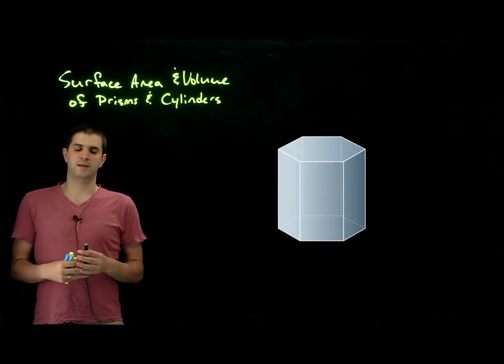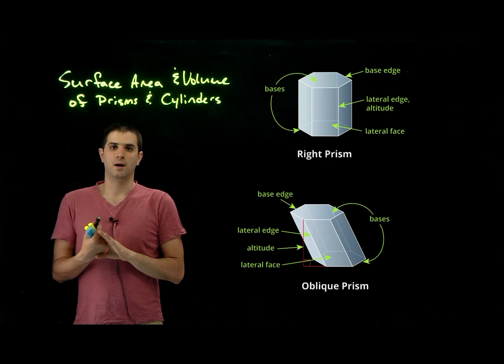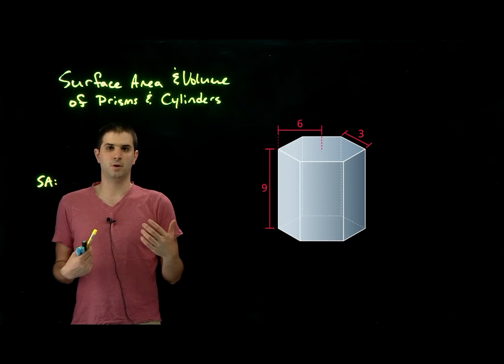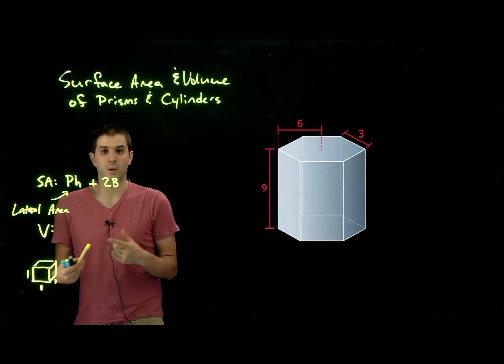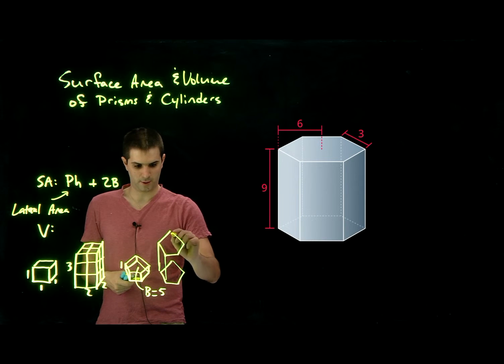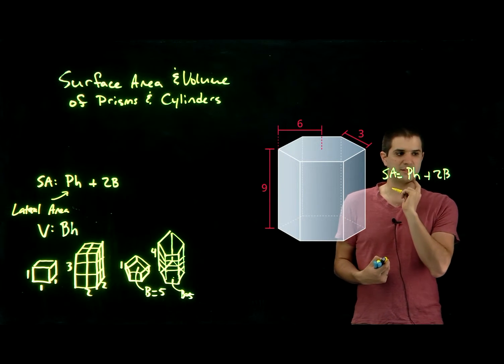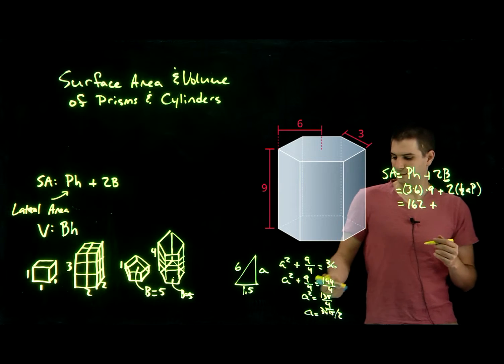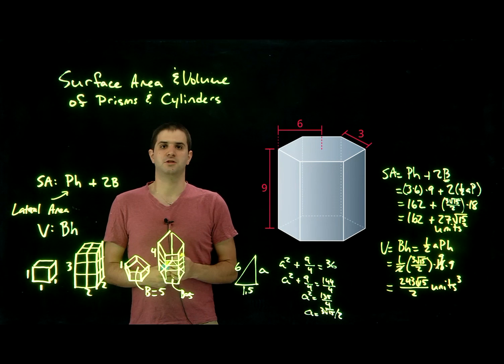6.3 Surface areas and Volumes of Prisms and Cylinders #1